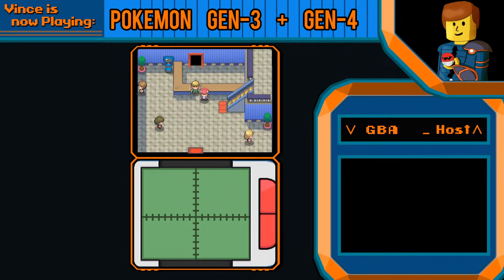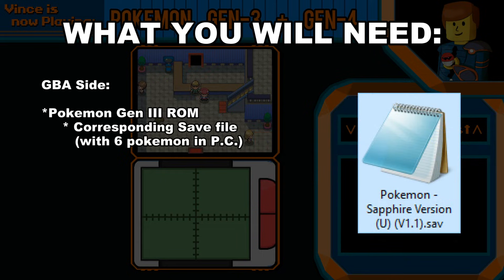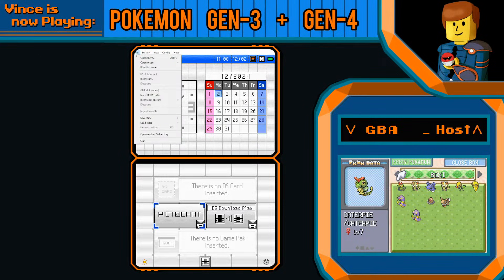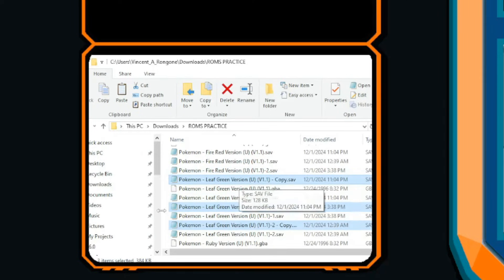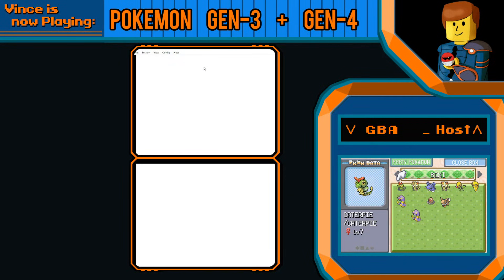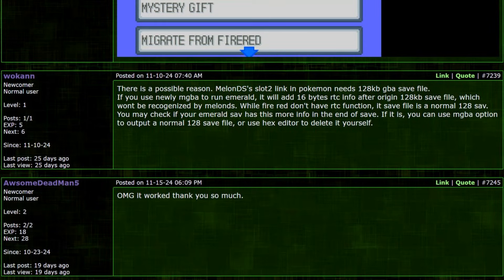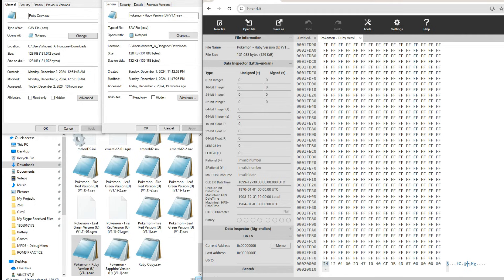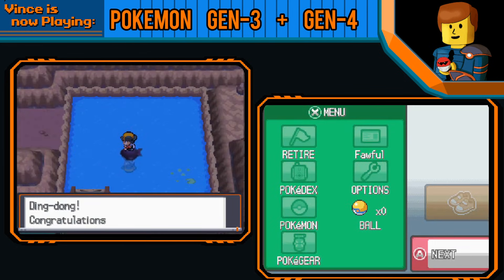Pokemon Migration on Emulator | Gen 3 to Gen 4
With MelonDS constantly perfecting more and more features with multiplayer nowadays, I wanted to focus on a GBA-reading feature that works in tandem with Pokemon Generations 3 and 4. There's a bit to know, and a few easy ways to go wrong. Hopefully, this video can help people out.

Links

Timestamps

0:00 What is Pokemon Migration?

0:43 What you will need (GBA Side)
1:06 What you will need (DS Side)

Test #1 Setup
1:24 GBA P.C. Example
1:40 Setting Up DS with Platinum
1:54 Going through Migration
2:21 Cheating the Migration restrictions
2:55 Testing the Pal Park

Test #2 Setup
3:25 Setting Up DS with HeartGold
3:48 Ruby/Sapphire/Emerald Troubleshooting
4:24 save data GBA Comparisons
4:42 Removing RealTimeClock Data